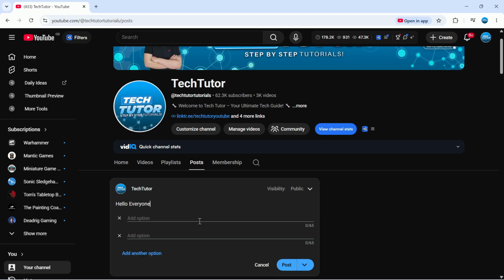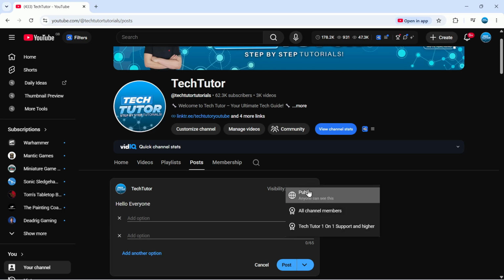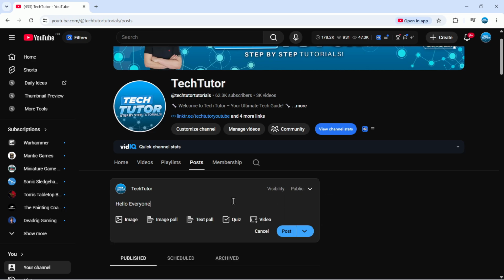How To Make Posts On Youtube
Learn how to make posts on YouTube with this quick and easy step-by-step tutorial. In this video, I’ll show you how to create a YouTube community post, add text, images, polls, or updates, and share it with your viewers so you can keep your audience engaged between video uploads. This beginner-friendly YouTube guide is helpful if you want to use the Community tab, post channel updates, ask questions, promote videos, or interact with subscribers.

Thanks!